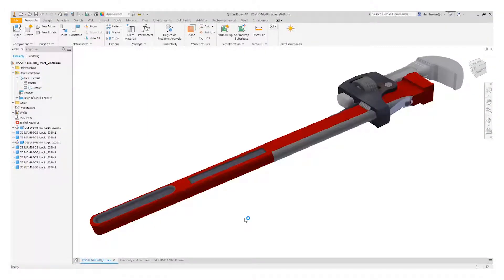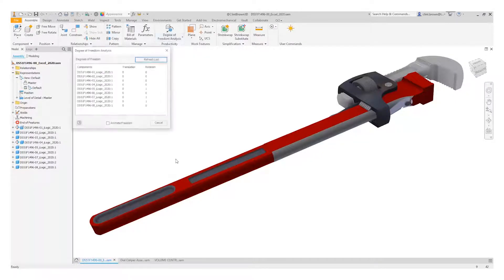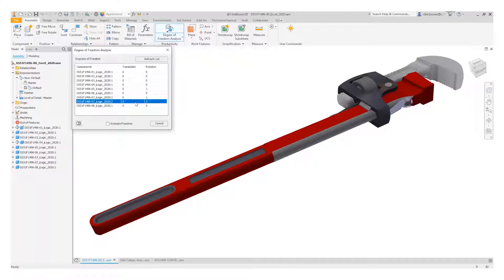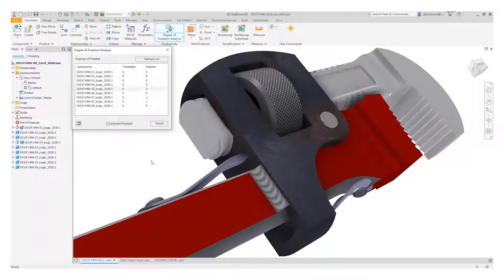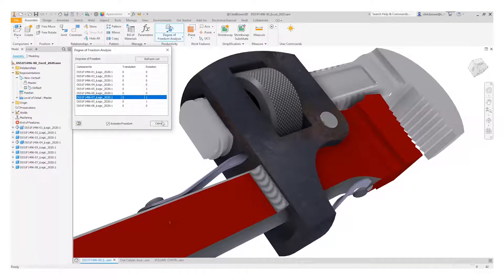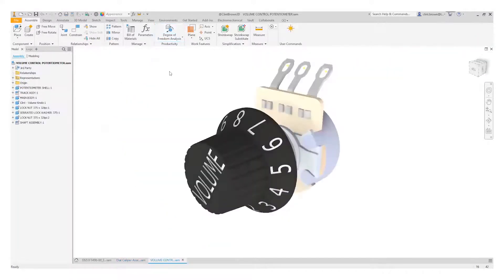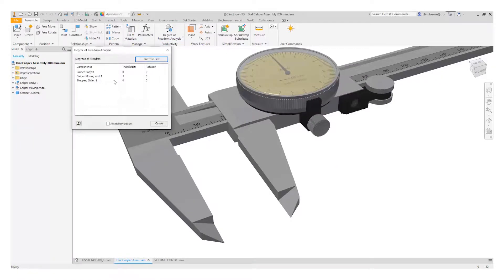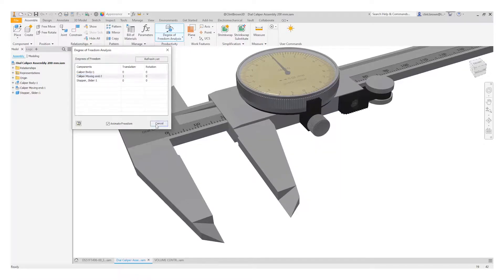Autodesk Inventor - Assembly Degrees of Freedom Analysis